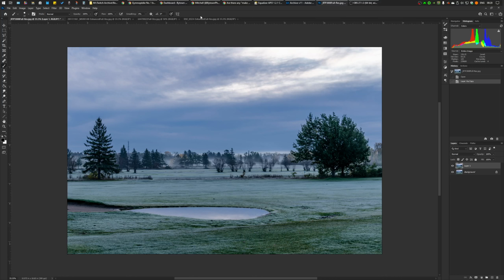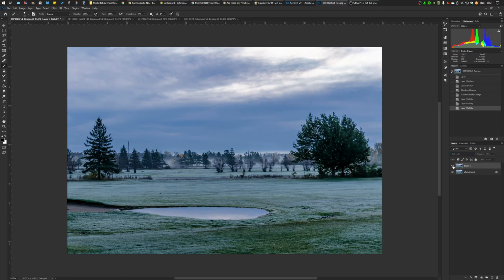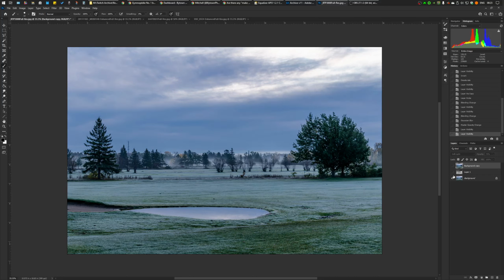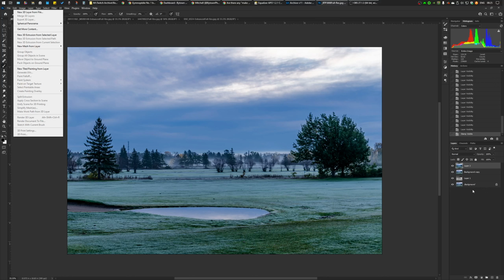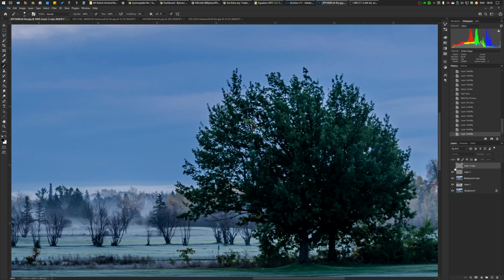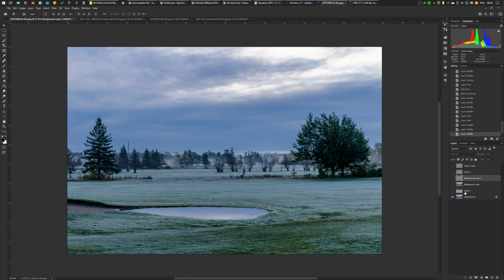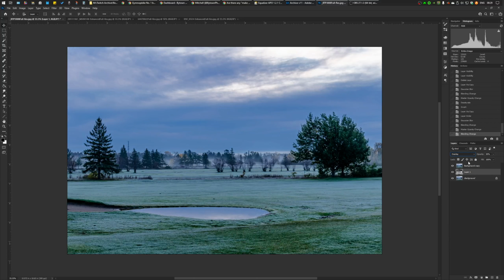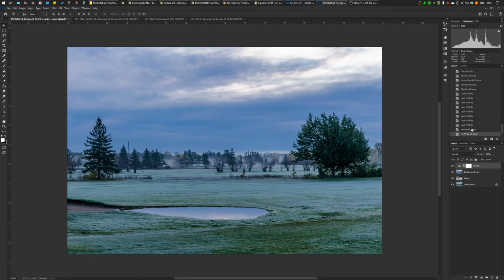The "Make Better" Effect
As requested by reddit.